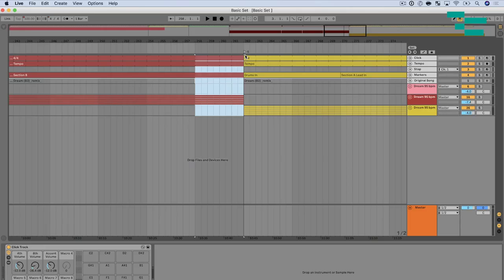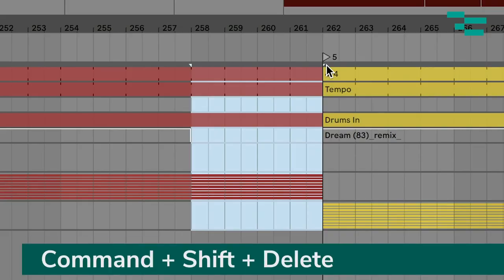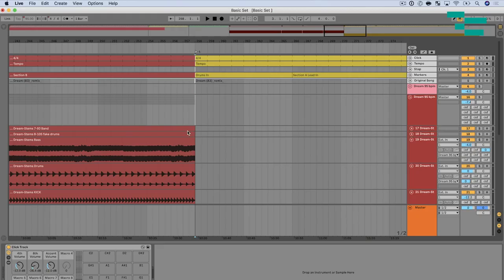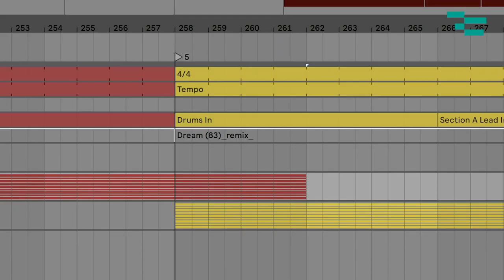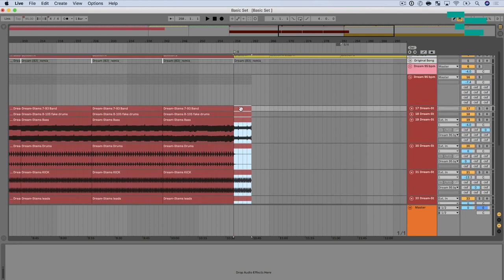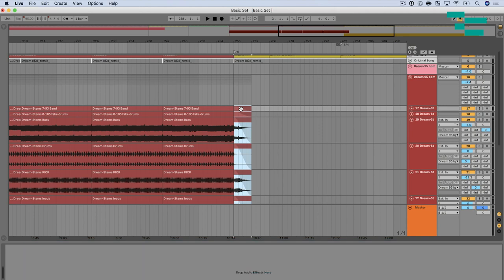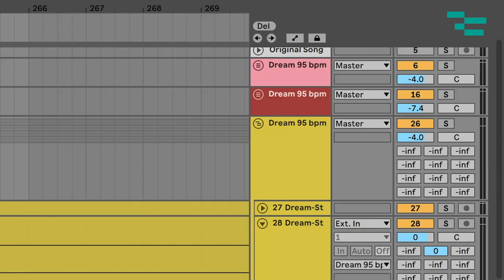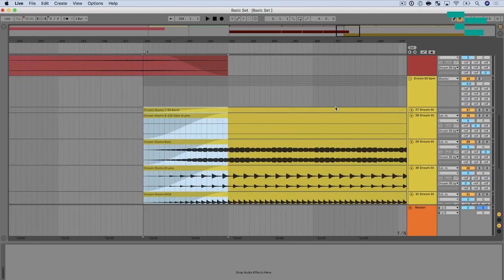Crossfading Songs in Ableton Live’s Arrangement View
One of the best ways to improve your performance is to focus on transitions. One of the best ways to create a great transition is to crossfade your songs. But how do you do this in Ableton Live’s Arrangement View when you’re using multiple songs?

In this week’s tutorial, Ableton Live Certified Trainer Will Doggett​ shows you how to add fades across multiple clips in Ableton Live 10, and how to create a crossfade between songs in Arrangement View.